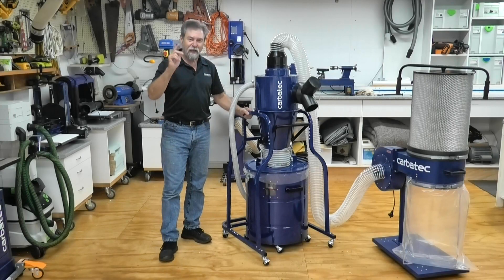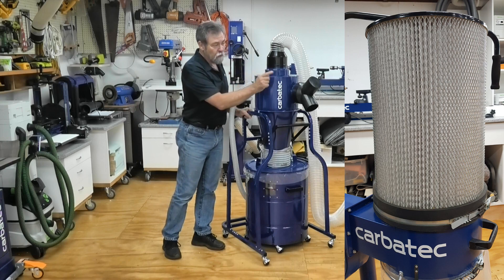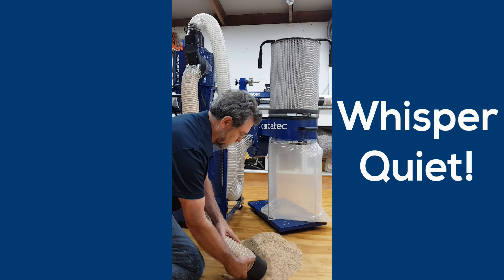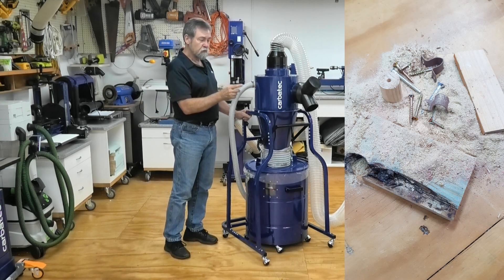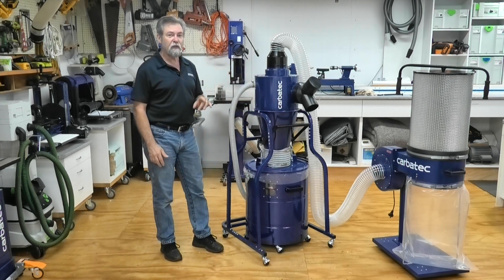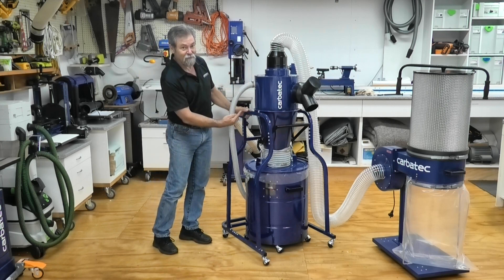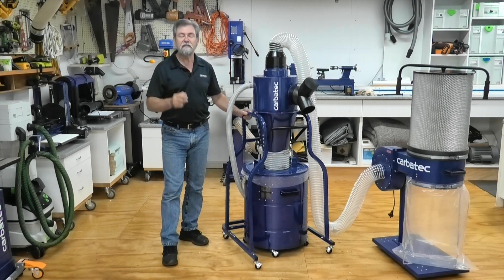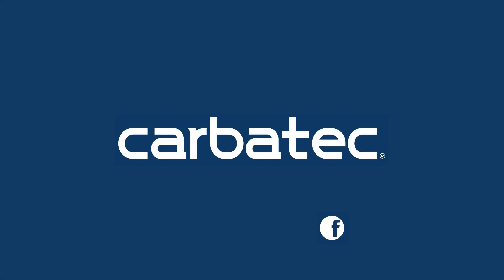CDC-INLINE-01 Carbatec Cyclone Separator Features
Dave Stanton gives you a brief overview of some of the key features on the CDC-INLINE-01 Carbatec Cyclone Separator